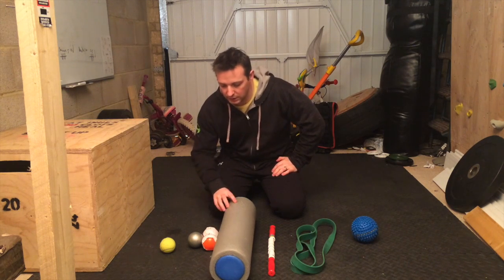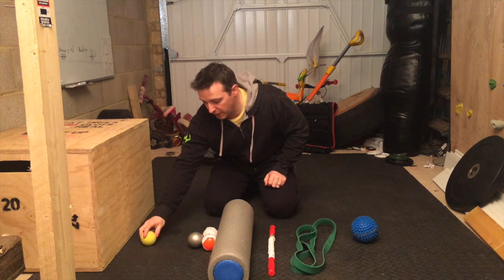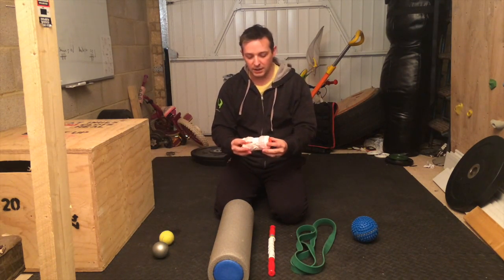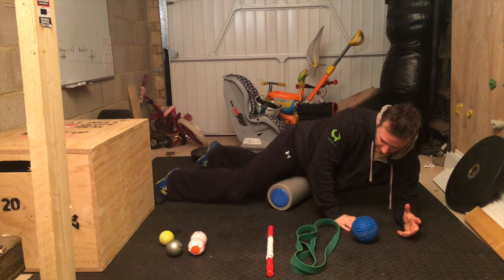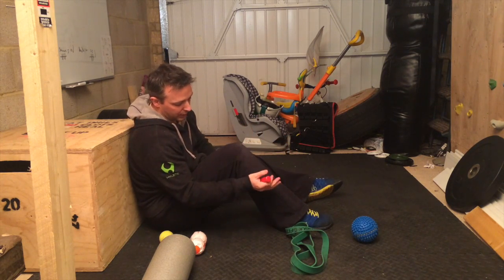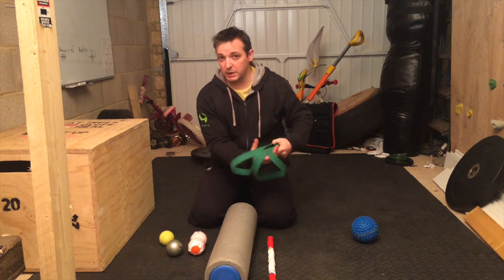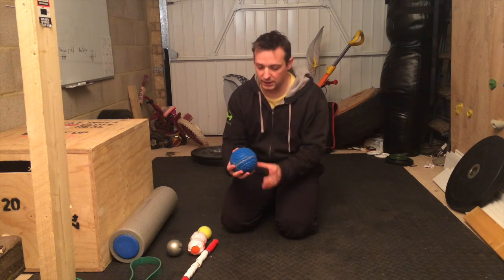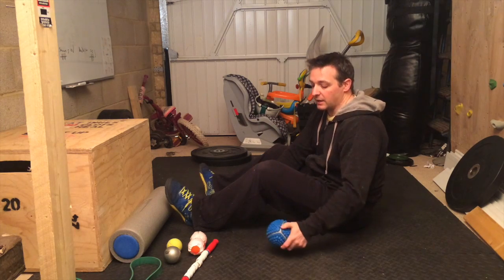Emergency Athlete's introduction to Mobility tools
A quick guide to the pro's and cons of different mobility tools.